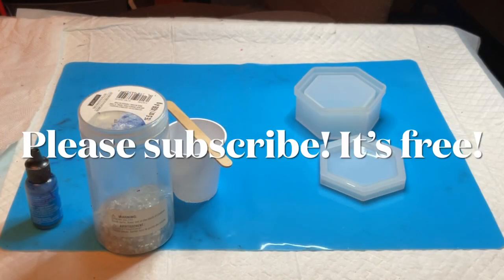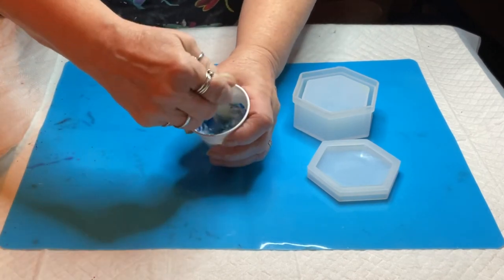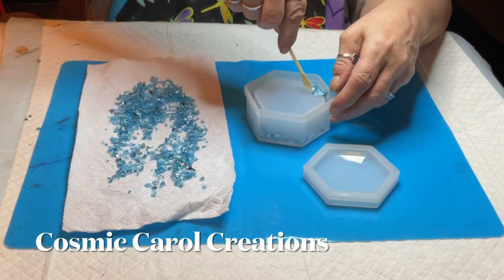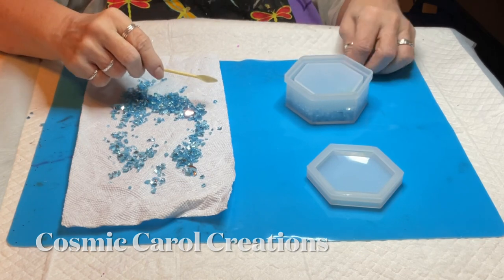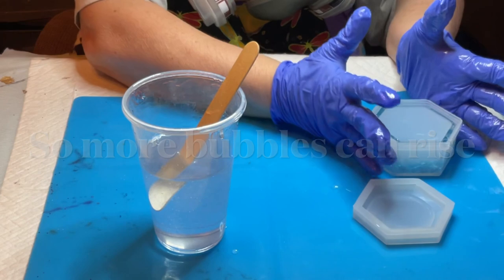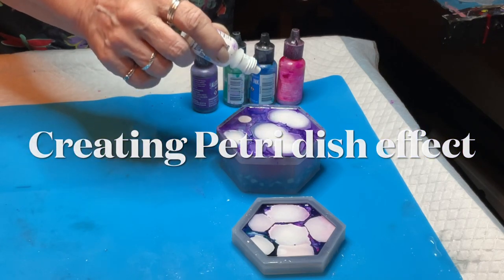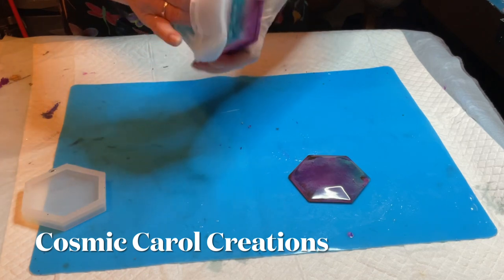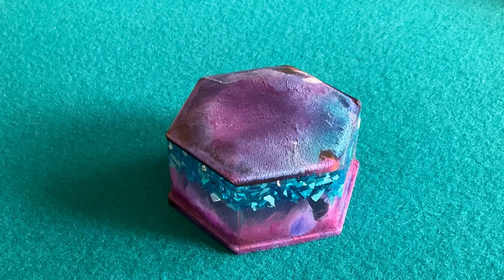202) SPARKLY TRINKET BOX(resinart ) petridish technique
Resin trinket box

(everything I have for sale is not in there. I sell most of my work privately.)
If you see a painting or resin piece you like in my videos, or on my Facebook or instagram pages, but it’s not in my shop, email me for the current status.

For more information on purchasing background tracks for public use, for a one time, low cost licensing fee visit TrillNova on Instagram or click here to check out all his beats:

Song “Elements” by Corinne Corcoran.
Piano, vocals: Corinne Corcoran
Bass: Dave Tracey
Acoustic guitar: Ernie Trionfo
Percussion, autoharp, vocals: Frank Gross